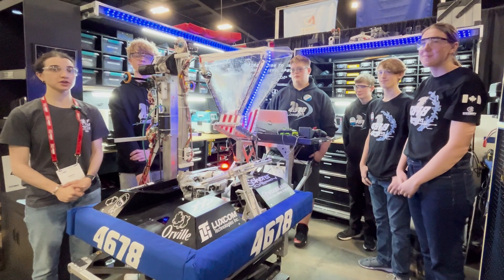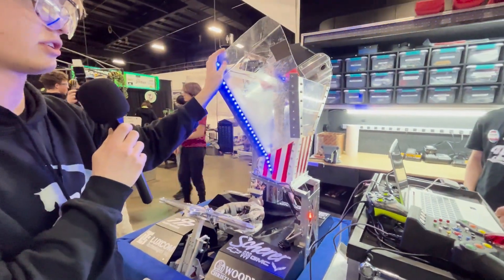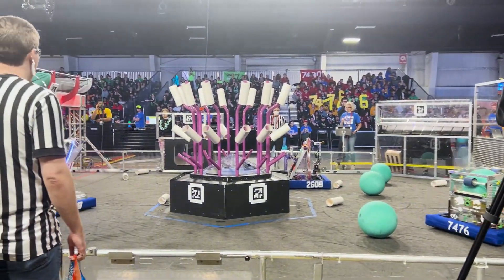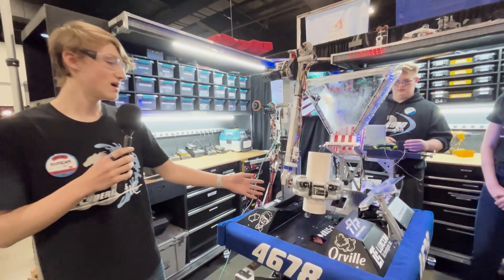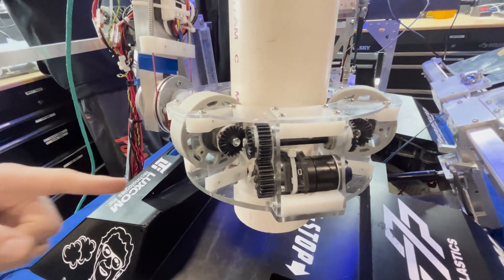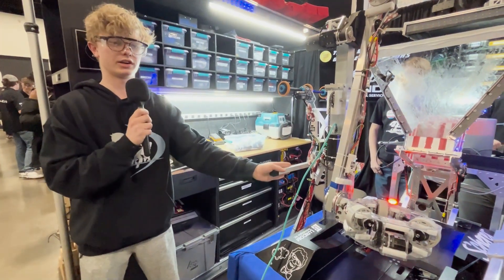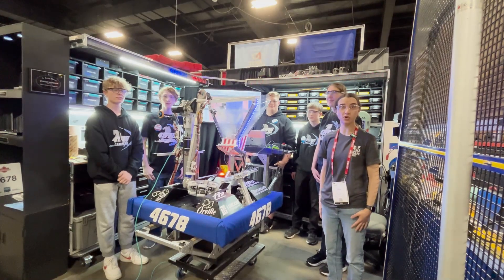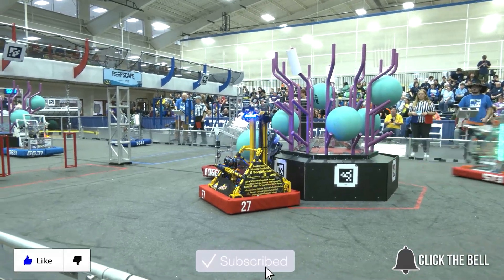4678 CyberCavs | Behind the Bumpers | 2025 FRC REEFSCAPE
Check out the Ontario Provincial alliance captain winners 4678 CyberCavs and their robot Orville! From their unique coral manipulator to custom operator controller, this team does it all. Grab a bucket of popcorn and enjoy this episode of Behind the Bumpers!